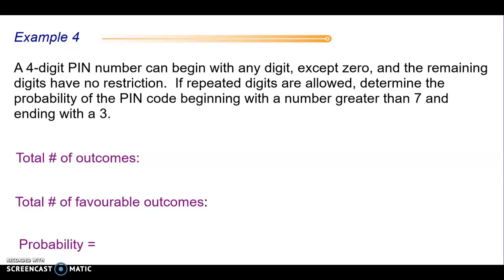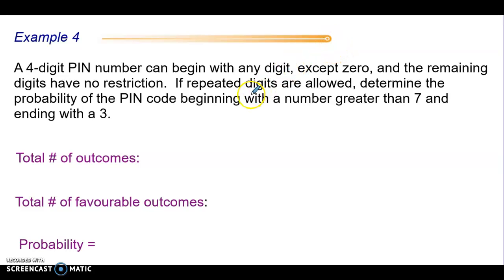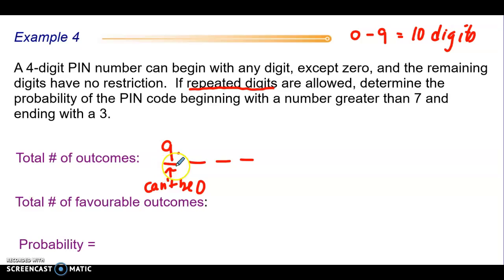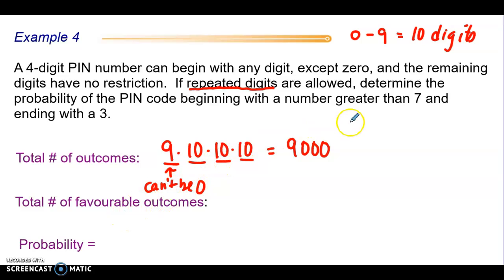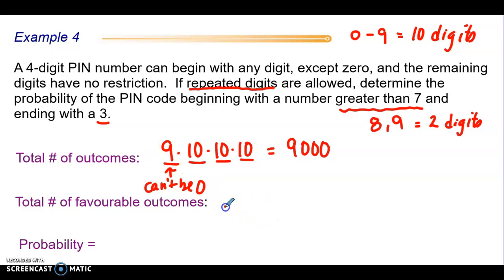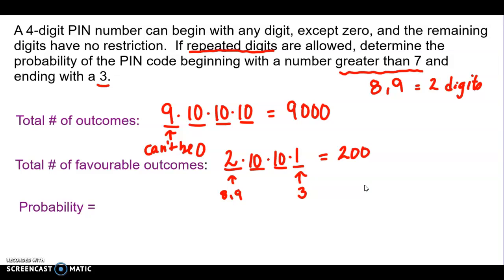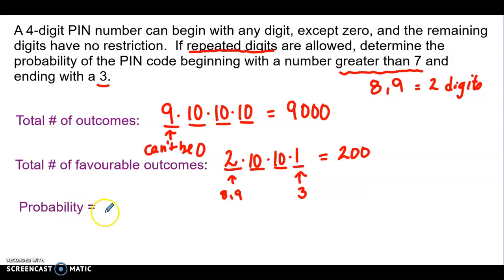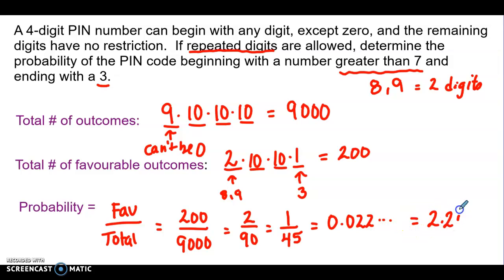M3201 Section 3.3 Example 4